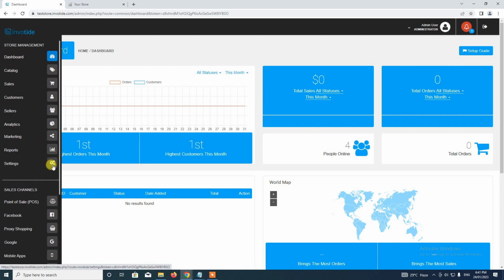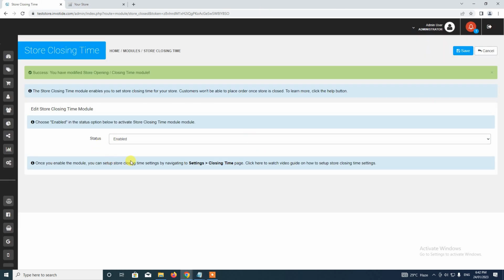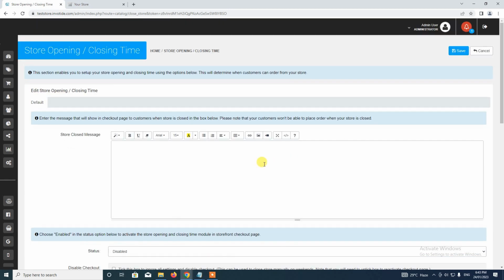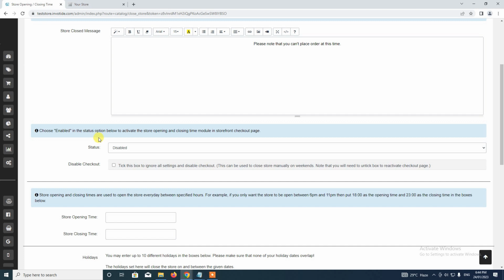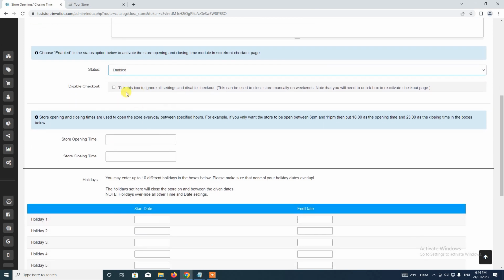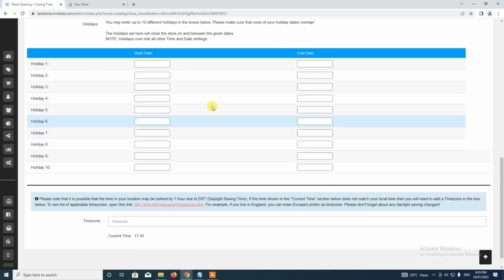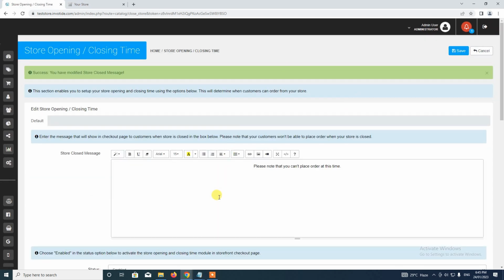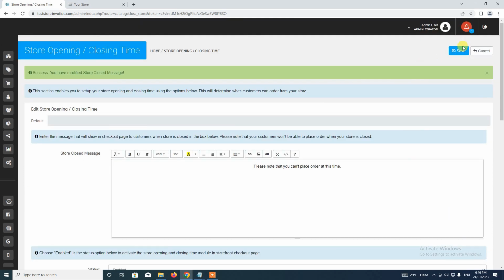How To Setup Store Closing Time Module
This video guide will show you how to setup store closing time module in Invotide admin panel.